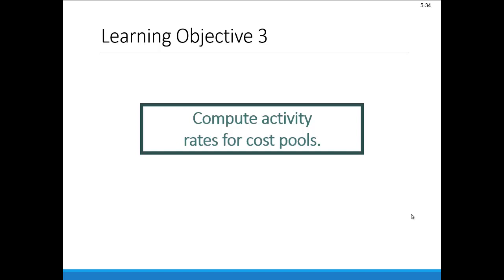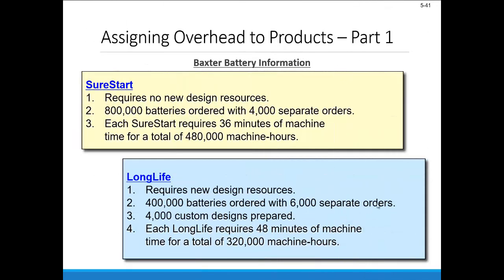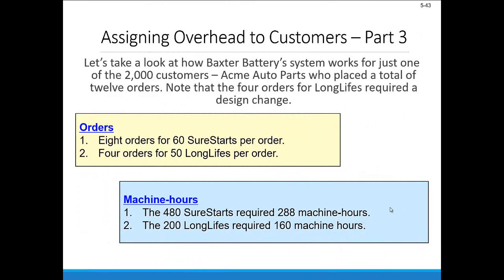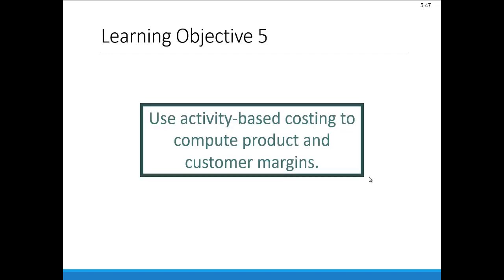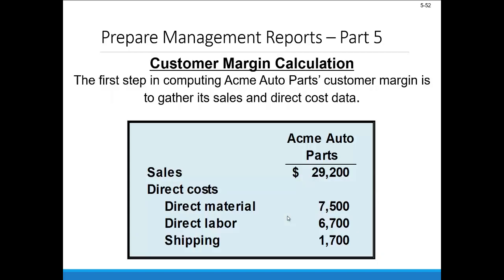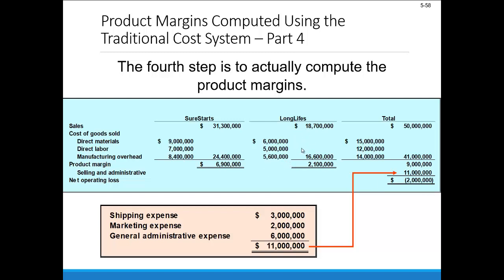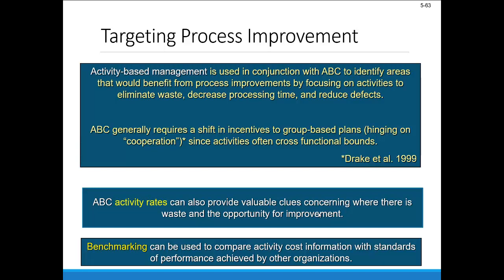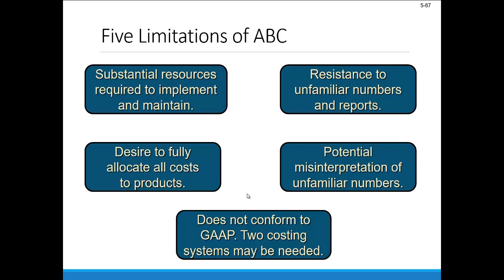ACCT 3030 - Discussion - Chapter 7 (#2)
ABC: Activity rates, assigning costs to cost objects in an ABC system, customer and product margins